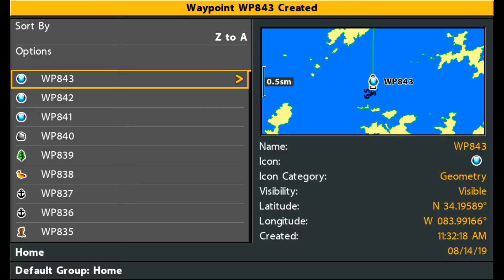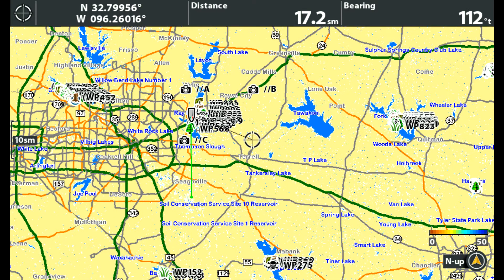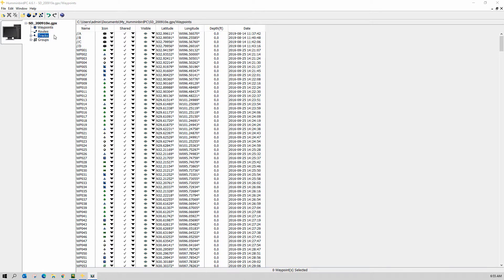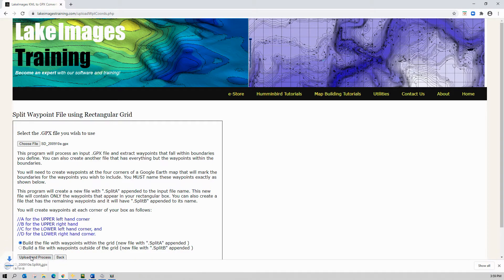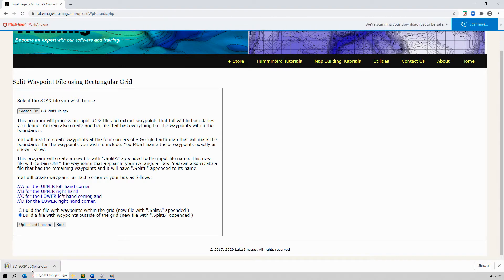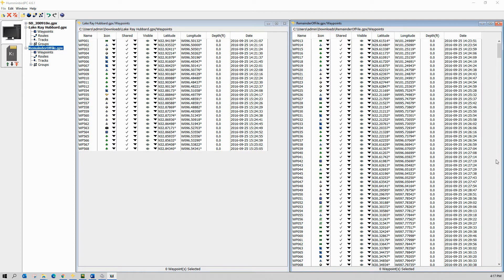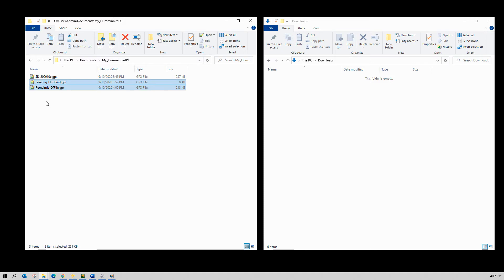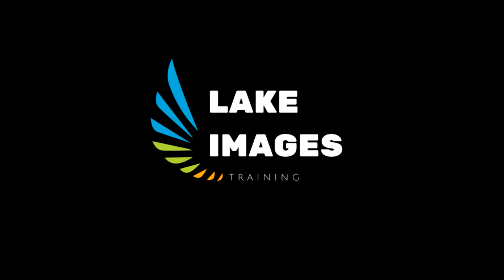Split-out Humminbird Waypoints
Export your GPS coordinates (waypoints) from your Humminbird unit and this process lets you break the file into smaller pieces.  You can build multiple files and organize your waypoints better.  For example, you can select all of the waypoints for a particular lake and the program will create a file with only those waypoints present.  It can also create another file that exculdes those waypoints.  in other words, the remainder of the file.  Watch this tutorial to see how.